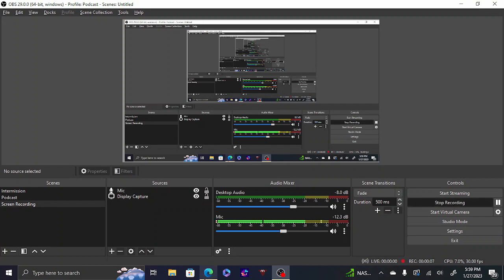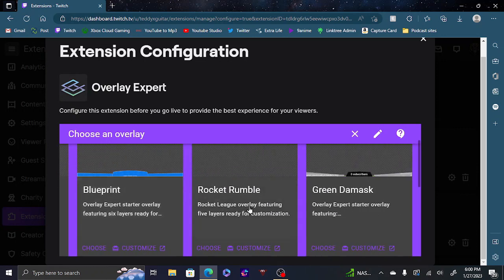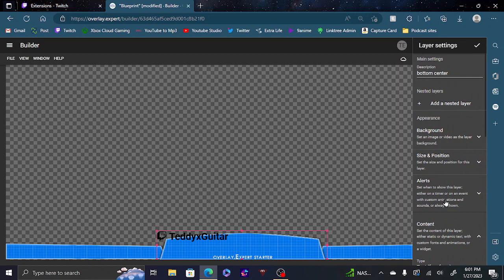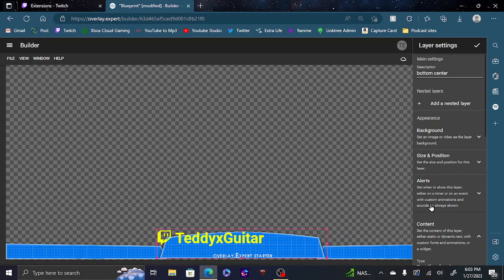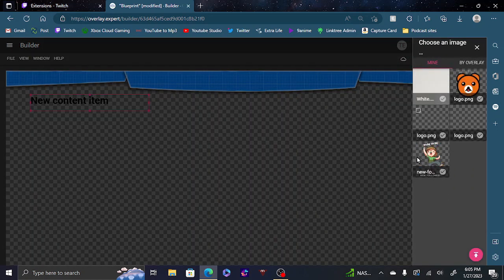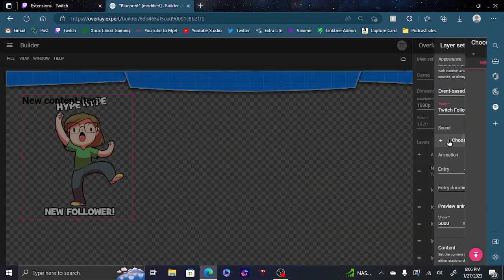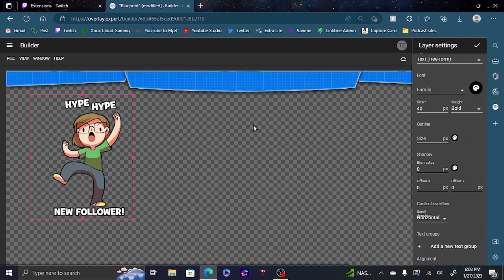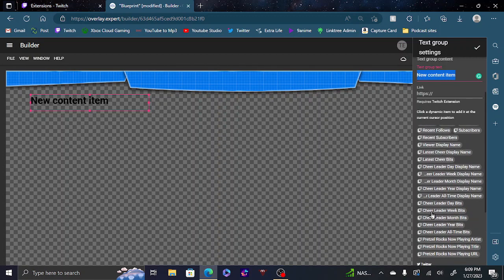How to add overlays to your twitch as a console streamer!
In this video, I'll be showing you how to use the Overlay Expert extension on twitch!!!